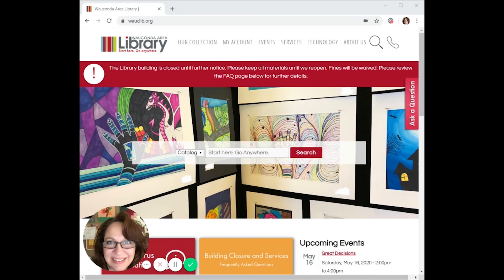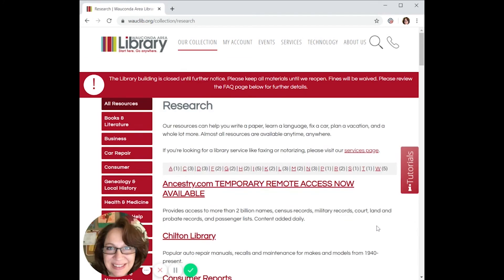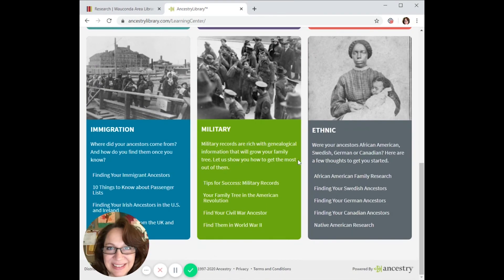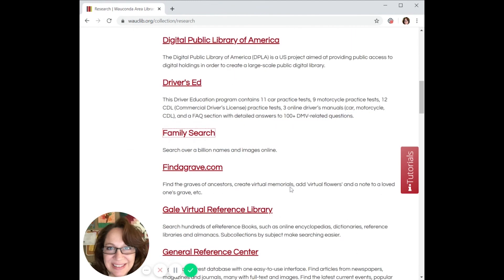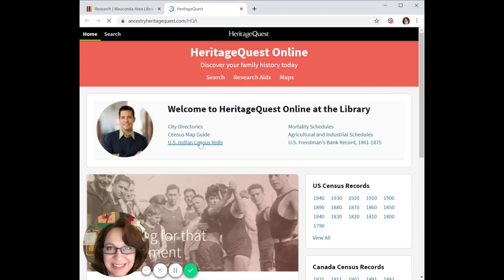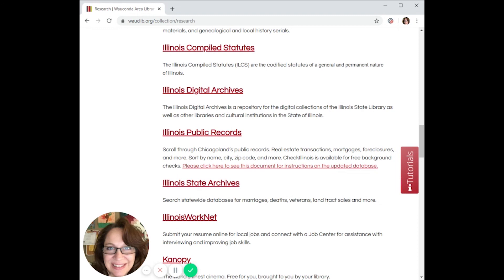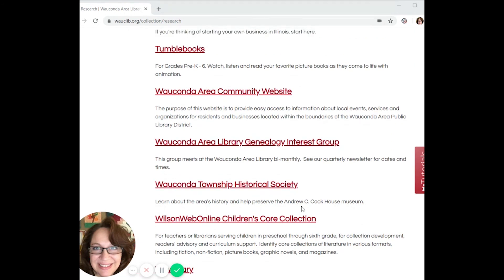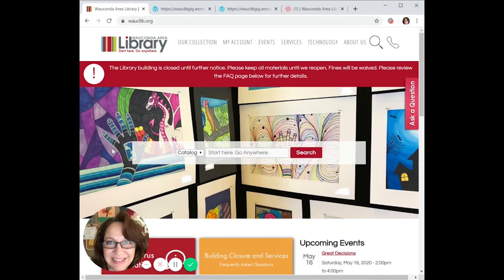Genealogy Databases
A guide to all of our genealogy resources currently available to you at home.